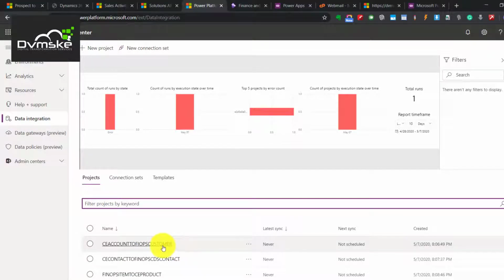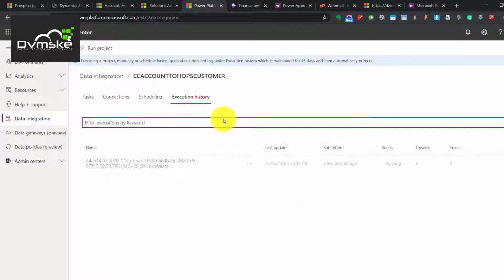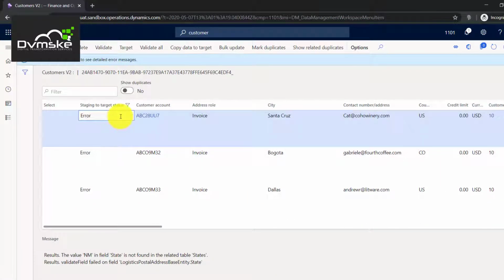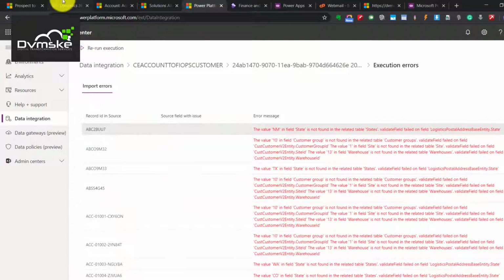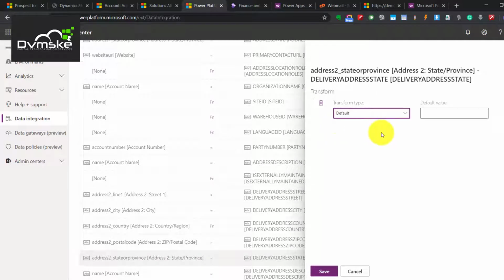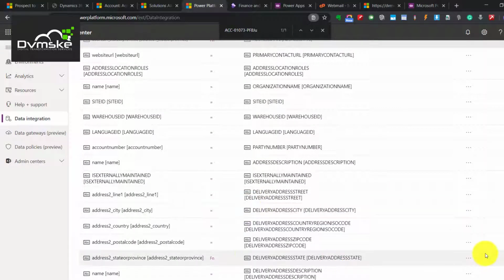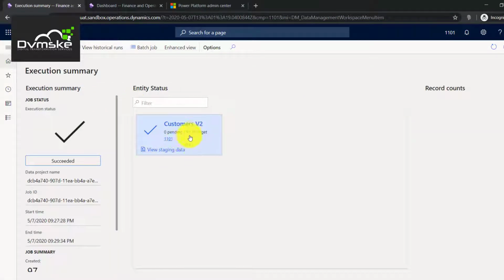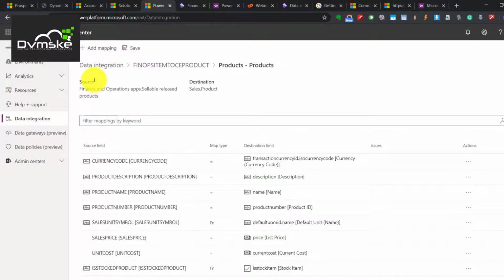Microsoft Dynamics 365 Tutorial: Step by Step CDS 2.0 Data Integration part 4 Prospect to Cash Demo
-_ Prospect to cash
-_ Field Service Integration with Finance and Operations
-_ Project Service Automation Integration with Finance and Operations
-_ Talent Integration with Finance and Operations

1. Prerequisites / Checklist before starting the setup
2. Connections with Microsoft dynamics 365 and Dynamics
3. Connection Sets
4. Integration Keys
5. Exploring Templates
6. Creating Project
7. Mappings / Custom Mappings
8. Conditions / Filters i.e if status = approved or submitted then only sync
9. Advance Query in Mappings
Schedule
10. Troubleshoot any Integration errors in Fin&ops or CRM

Table of Contents:

11:53 - Create Record for Sync in Finops
12:25 - Run Project Data integration
13:30 - Troubleshoot Data integration in Finops
13:51 - Data integration Project in Finops
14:10 - Check Data Logs for Error in Finops
16:36 - Map Type Functions in data integration
17:03 - Transform Data in Map type of project
19:33 - Job History in Finops
20:26 - Scheduling Project of Data integration